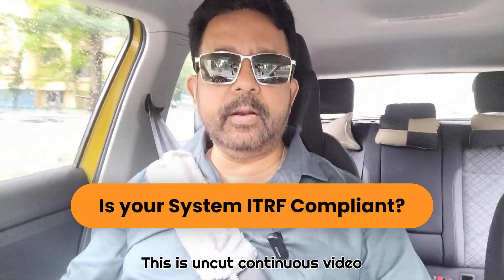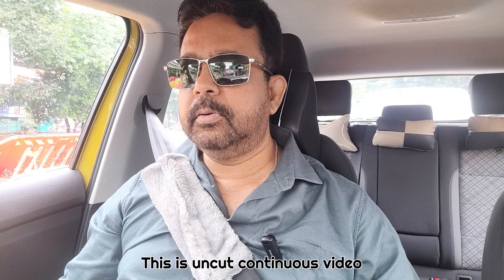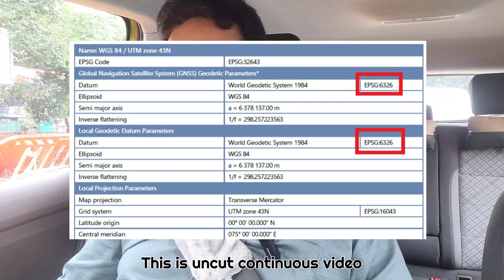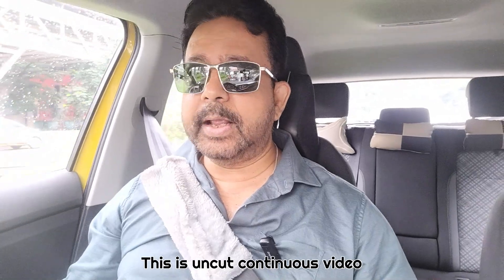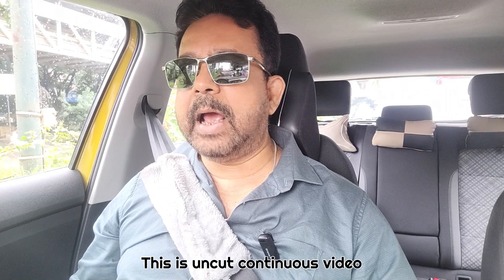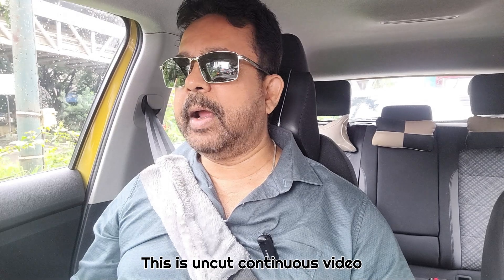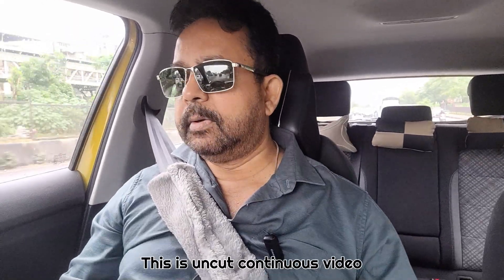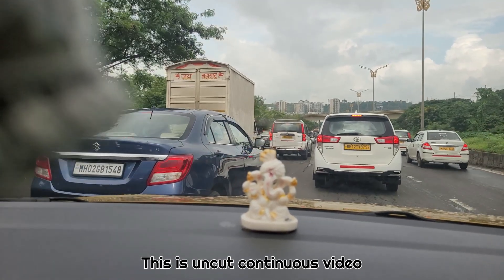Is Your GNSS System ITRF2020 Compliant? How do you Check?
Are you really ITRF 2020 compliant? 🛰️ In this video, we break down what it means to be ITRF 2020 compliant — and why it matters for offshore surveying, GNSS positioning, and client credibility. If you've ever been asked to prove your system’s compliance and didn’t know where to start, this is the guide you need.

✅ What you'll learn:
What is ITRF 2020 and how it differs from ITRF 2008
Why a 10 cm origin error can ruin your centimeter-level accuracy
How to check EPSG codes and decode geodetic reports
The role of firmware updates, GNSS satellite systems, and receiver hardware
How to verify compliance using CSRS, OSPOS, and official GNSS sources
Why surveyors must ask questions and avoid assumptions in the field

📍 Whether you're logging raw GNSS data or delivering high-precision reports, understanding ITRF compliance is critical for professional integrity and technical accuracy.